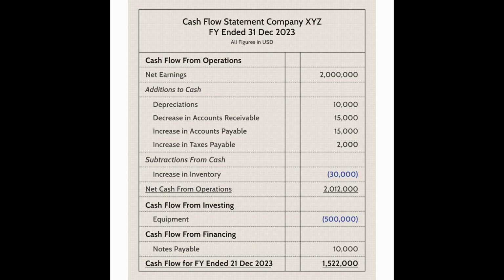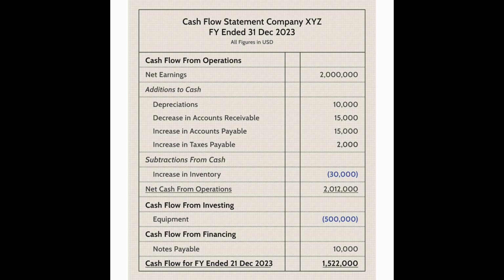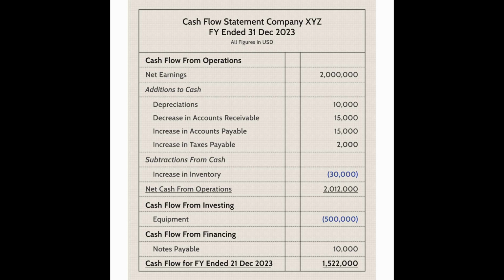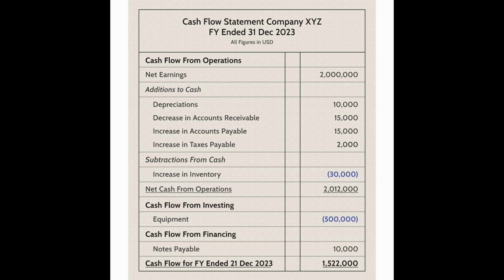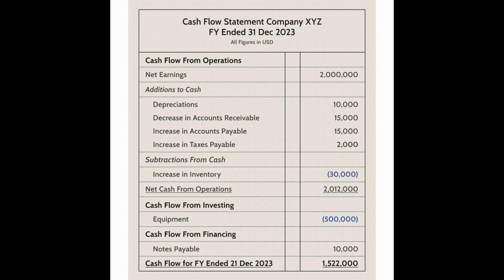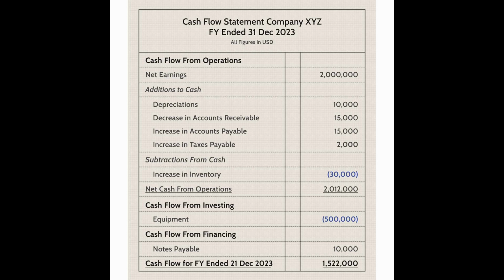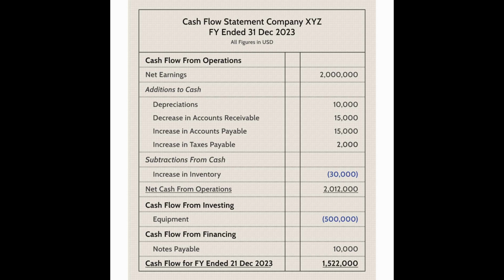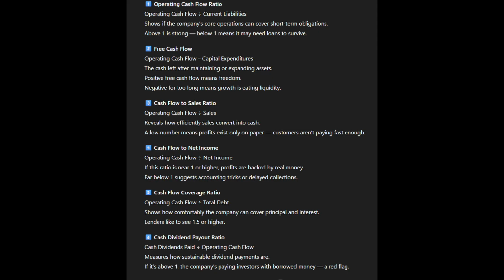How to Read a Cash Flow Statement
In this video, we break down the Cash Flow Statement of Company XYZ for the year ended December 31, 2023.
You’ll learn exactly how to read each section: Operating, Investing, and Financing Activities, and understand what those numbers really mean.

🔹 What You’ll Learn:
The purpose of a cash flow statement
How to adjust net income for real cash flow
Why depreciation and payables increase cash
How to spot strong or weak operations
How to interpret investing and financing activity
How the ending cash connects to the balance sheet